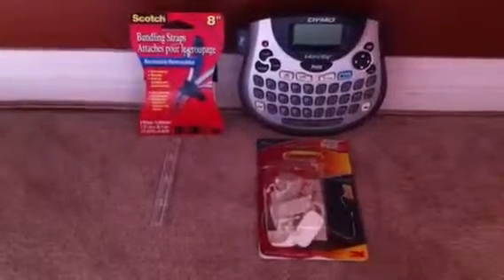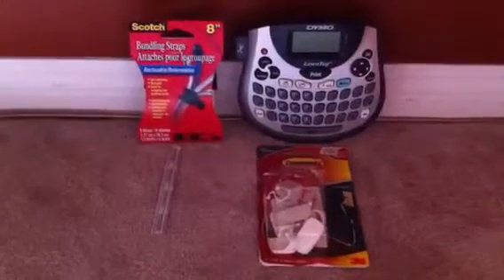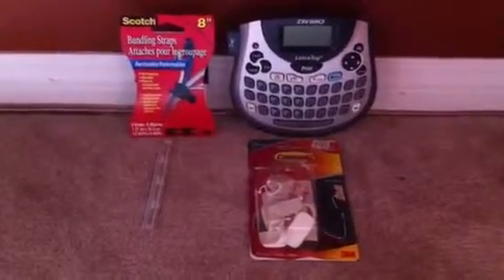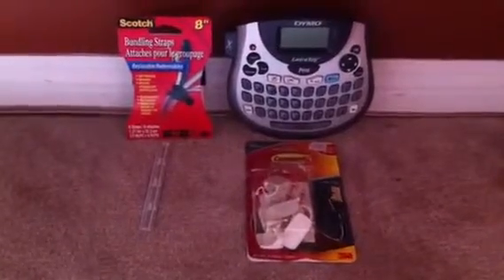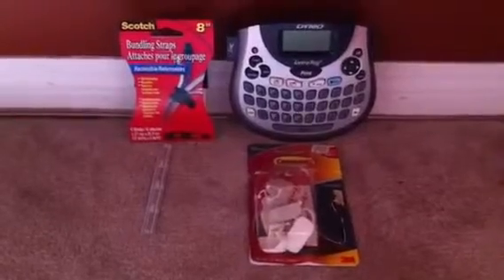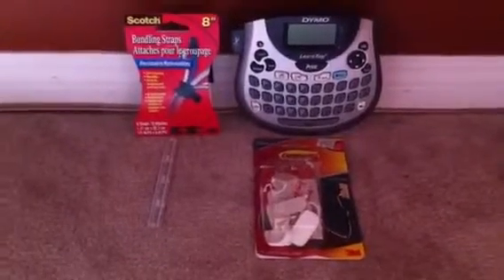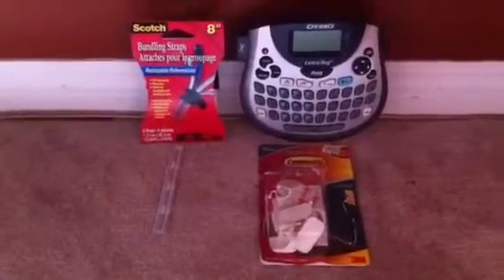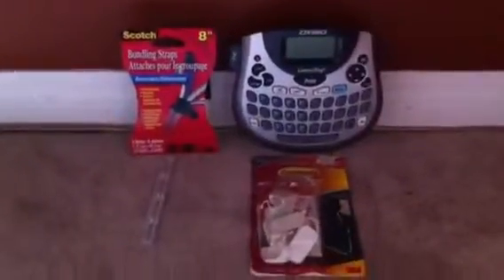DIY Cord Control | DIY home renovation by Niche Designs Inc.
DIY home renovation tips for cord control by Niche Designs Inc. for more tips.